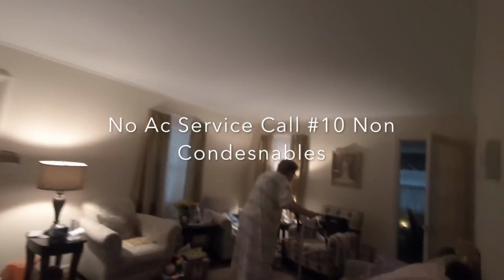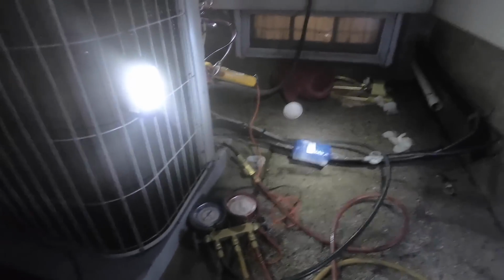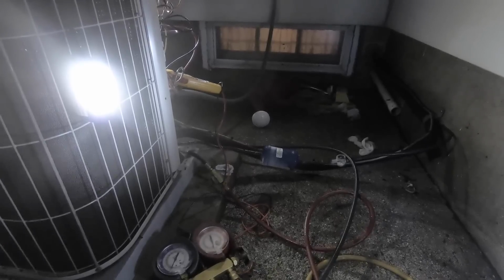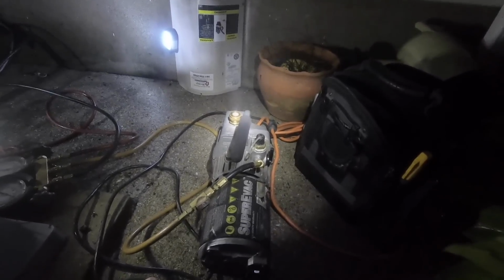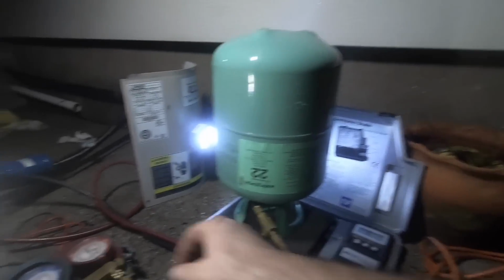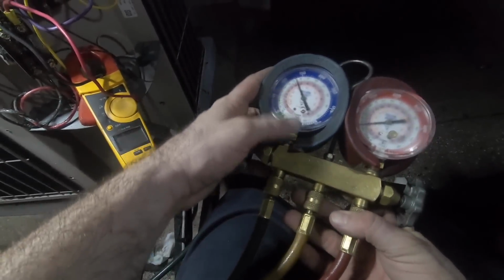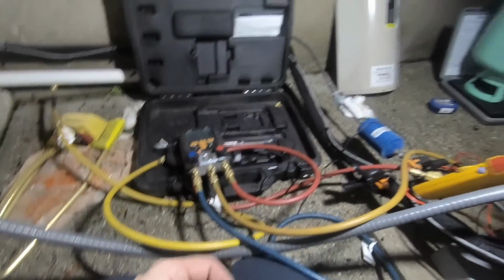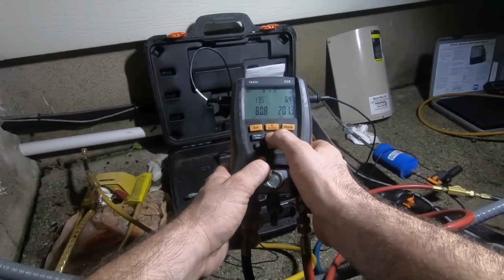AC Not Cooling Contaminated System Overheating Compressor HVAC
On this, No AC Service Call I run into an overheated compressor and the r22 is contaminated and extreme hi pressures. It almost appears to run at 410A suction pressure yet head pressure shoots up. I have to cool off air conditioning compressor to get the windings to close. Then I remove refrigerant evacuate, and recharge the Ac system